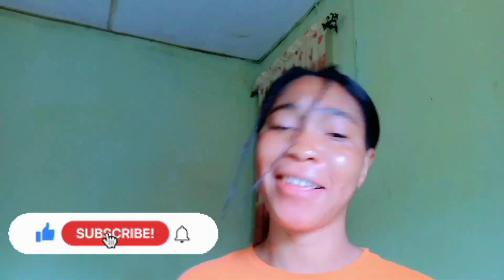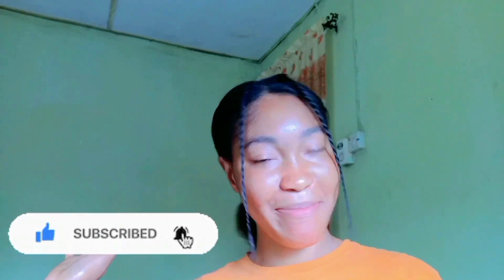How to get the best result from WHITE SECRET lotion/Honest review/WATCH THIS before using this cream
Hi lovelies thank you for clicking on my video. I hope you find this video helpful in deciding whether you want to use this product or not.

If you've already used this... how did it work for you? Was it nice or not good for your skin?

Also don't forget to subscribe and like my video, you can also turn on the post notification bell for my videos so that you'll be notified anytime I post a new video.